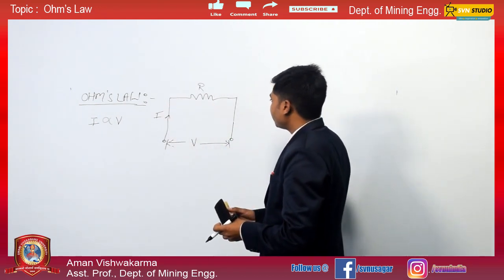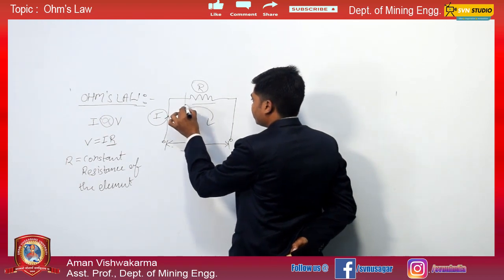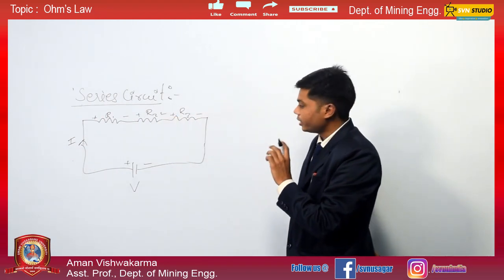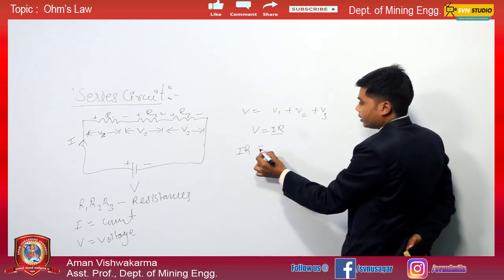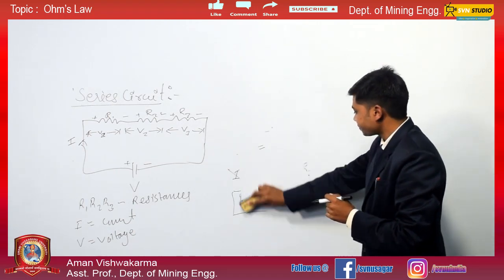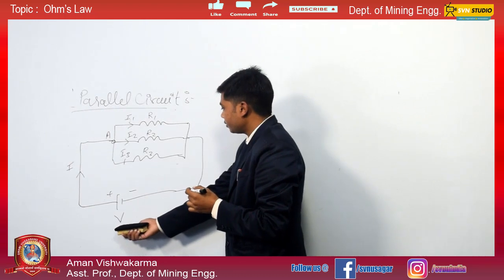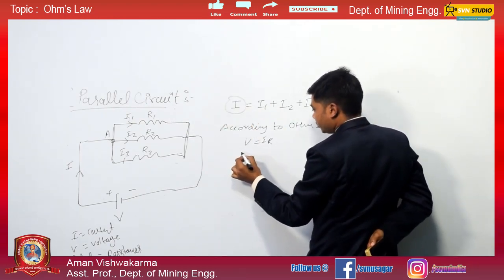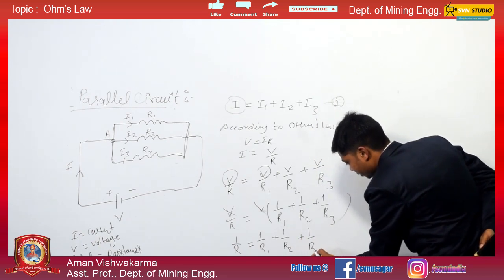Ohm's Law | Aman Vishwakarma | Svn University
This electronics video tutorial provides a basic introduction into ohm's law.  It explains how to apply ohm's law in a series circuit and in a parallel circuit.